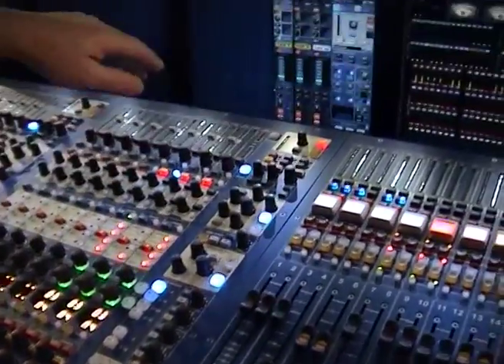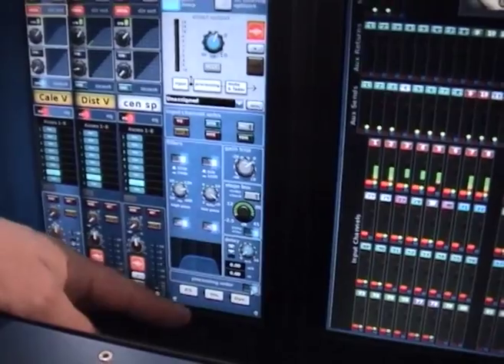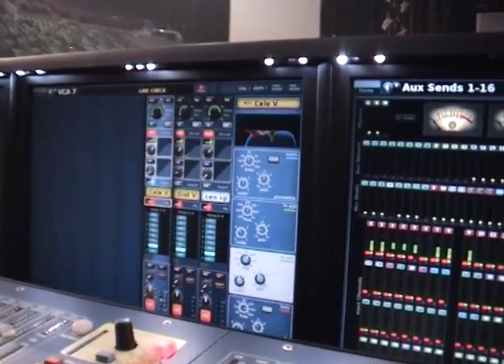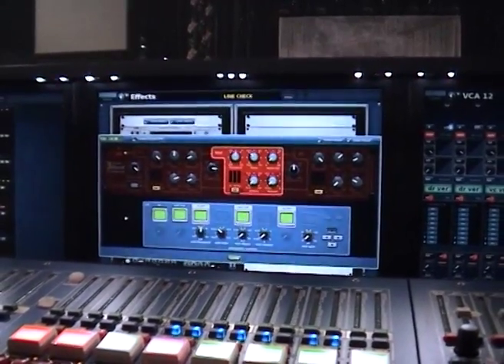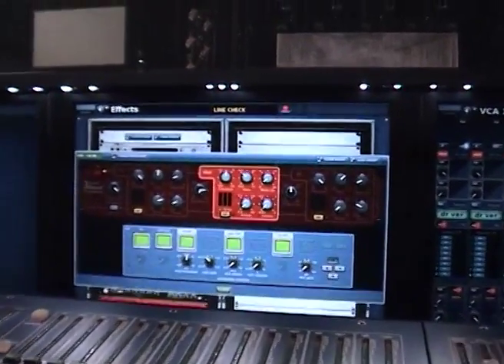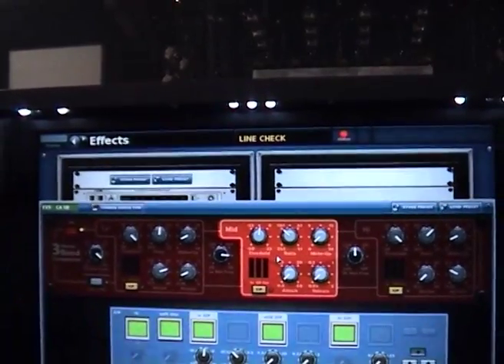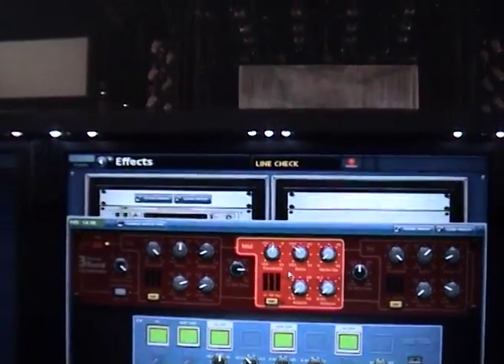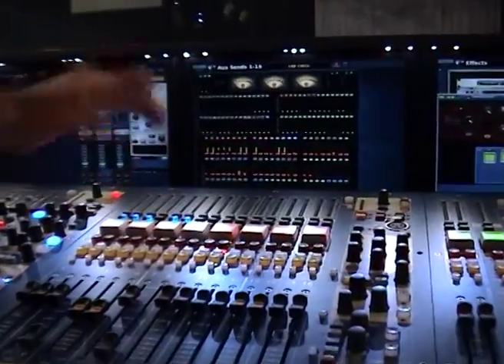Kings of Leon - Vocal Sound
Kings of Leon's FOH Engineer, Brent Rawlings, talks through the lead vocal signal path.